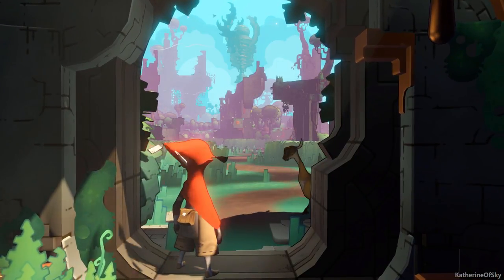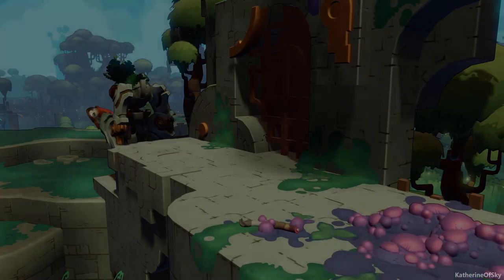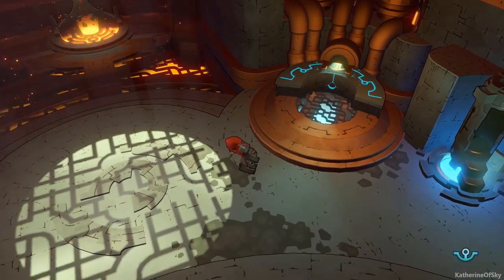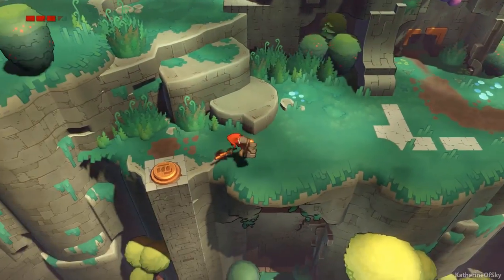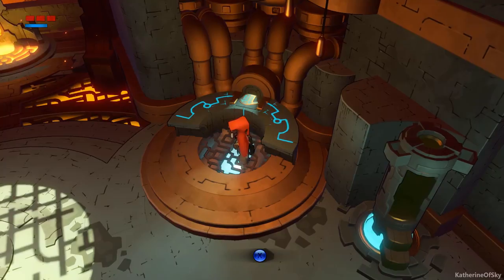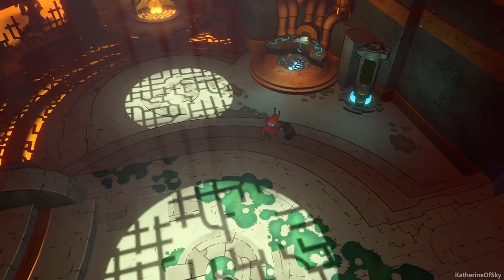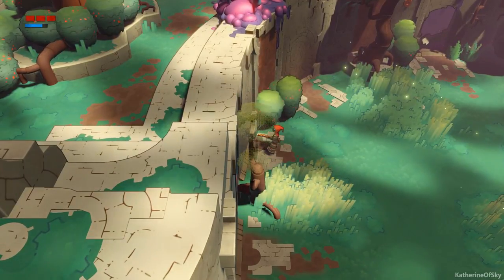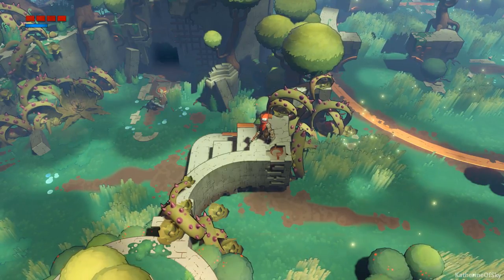Hob Ep 1: INTRIGUING EYECANDY ADVENTURE - Puzzle Platformer - First Look - Let's Play, Gameplay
Join me as I play Hob, a gorgeous adventure through a mysterious world!  Developed by Runic Games, (the developer of Torchlight and Torchlight 2), Hob is a unique, beautiful puzzle platformer!

A huge thank you to Runic Games for providing me with a game key!

Release Date: 26 September 2017

About Hob:
From the team that brought you Torchlight and Torchlight II comes Hob: a vibrant, suspenseful action-adventure game set on a stunning and brutal world in disarray. As players delve into the mysteries around them, they discover a planet in peril. Can it be mended, or will the world fall further into chaos?

Features
WORDLESS NARRATIVE: Presented without text or dialogue, Hob’s story is revealed as you explore the planet and interact with the strange lifeforms that inhabit it.

TRANSFORM THE WORLD by solving puzzles and repairing the planet. The landscape will change before your eyes, opening new areas to uncover and explore.

GRAPPLE, PUNCH, and WARP through the world! Use your mechanical glove-arm abilities for traversal as well as combat.

ADVENTURE in an open world, explore ruins, befriend sprites, and battle the rogue creatures that threaten their extinction.